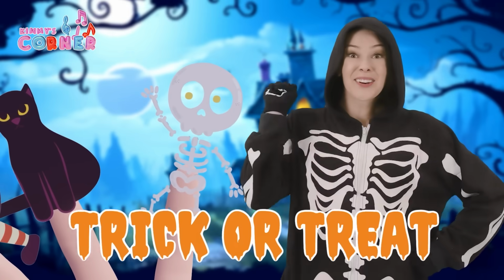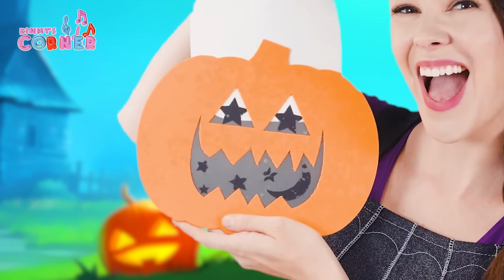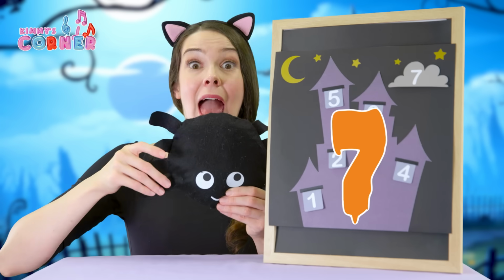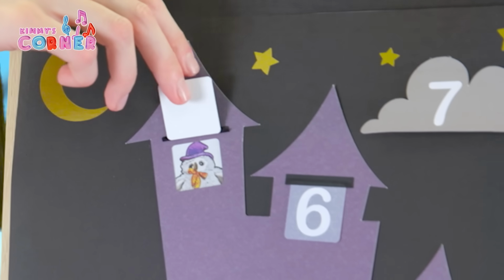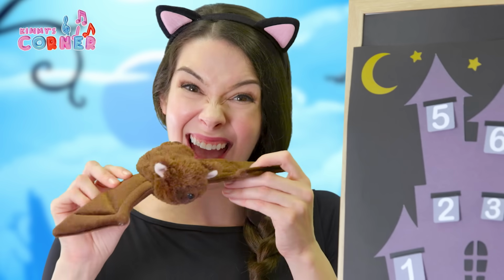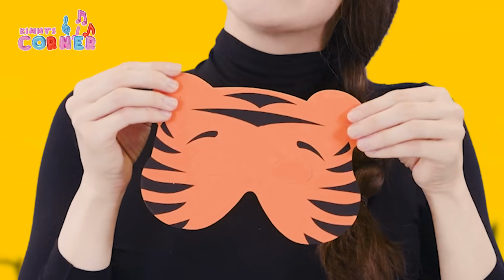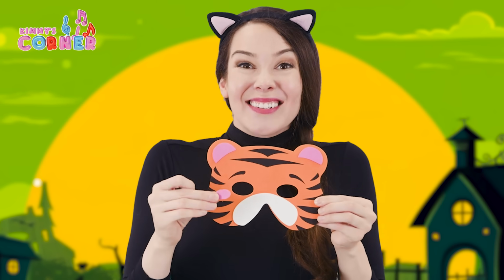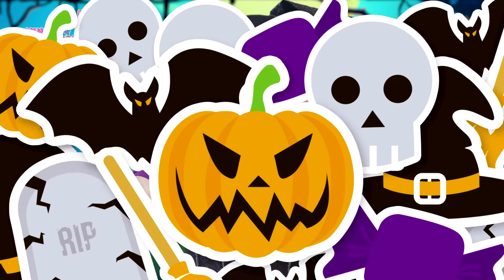Spooky Halloween Costumes, Finger Family Halloween - Kimmy's Corner - Toddler Learning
In this Halloween special, Kimmy sings the popular song for kids: "Finger Family" but adds a spooky twist! and Eddy learns that "Trick or Treat" can get him lots of candy and treats, but eating too much candy makes his tummy hurt.

This episode is full of pumpkins, jack-o-lanterns, trick-or-treating, princess, animals and superhero costumes, halloween crafts and so much more! Kids will explore fun Halloween activities while learning preschool lessons and skills in the process.

This preschool learning video has wonderful lessons for preschoolers, toddlers, kindergarteners and even school age children. Kimmy uses music, dance, movement, phonics, math, social emotional learning to teach kids and toddlers very valuable lessons.

★ About Kimmy's Corner:

Kimmy is a real music teacher who creates educational videos for babies & toddlers to help them learn to talk, recognize letters, colors, animals, numbers and more. Equipped with an Honours degree from McGill University & a background in Early Childhood Education, Kimmy has been a professional music teacher for nearly a decade.

Kimmy uses classic songs, play and tested speaking techniques based on research to encourage speech development designed to help preschoolers excel.

Optimize your child's screen time with our interactive videos that provide quality learning experiences for parents and children to enjoy together.

Trust Kimmy to bring fun and educational content to your family!